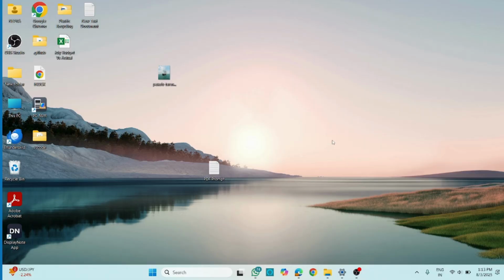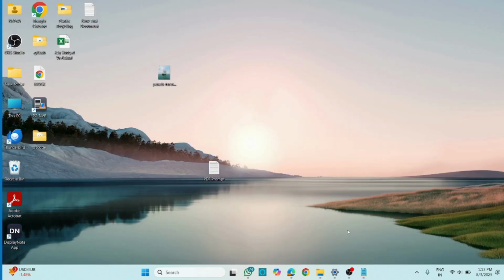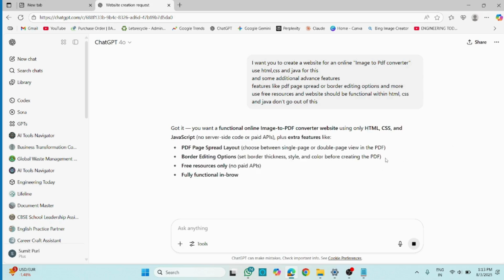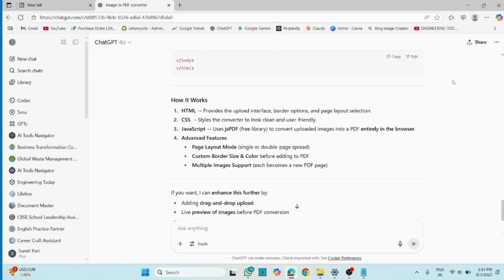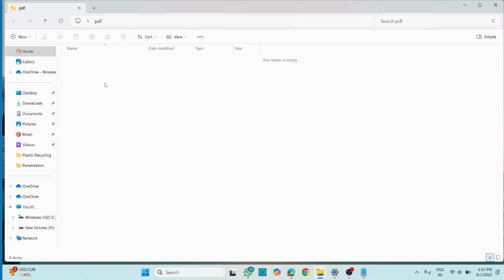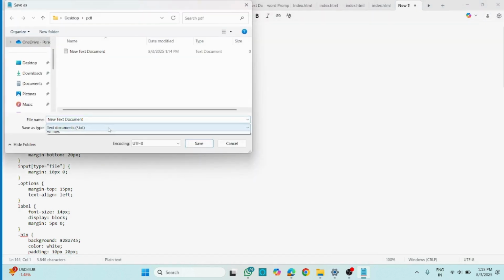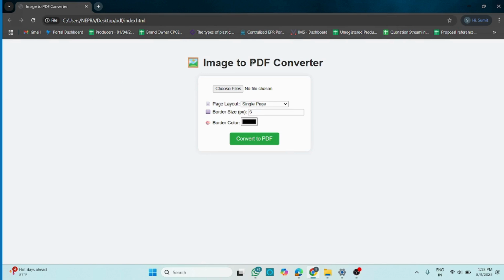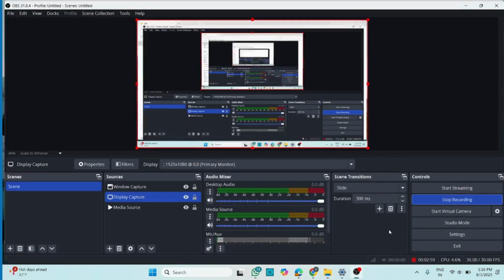"No Code, No Problem – How to build Website with ChatGPT"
In This Video, You Will Learn:🚀 Build Your Website in Minutes with AI & ChatGPT – No Coding Required!
In this video, I’ll show you step-by-step how to create a professional, responsive, and fully functional website using ChatGPT and AI tools – all without writing a single line of code!

Whether you’re a beginner or a business owner, AI can now help you design, code, and deploy your site faster than ever before.
We’ll cover:
✅ Choosing the right AI tools for website creation
✅ Generating HTML, CSS & JavaScript using ChatGPT
✅ Adding advanced features like contact forms & animations
✅ Deploying your AI-built website live in minutes
✅ Tips to make your AI website look professional

💡 The future of web development is here – and AI is the game-changer you’ve been waiting for!

⏱️ Timestamps

0:00  Introduction – AI File Conversion Overview
0:20  AI Prompt for JPG to PDF Website
0:48  Using ChatGPT 4 to Generate Code
1:24  How the Code Works (HTML, CSS, JavaScript)
1:51  Creating and Saving index.html
2:37  Running the Website Locally
2:53  JPG to PDF Conversion Demo
3:12  Closing – Convert Any File Type with AI

Web development with AI
AI webdevelopment
No coding
convert image to pdf
file converter
Monetize
Generative Engine Optimization (GEO)
AI SEO / AI content generation
Voice & Visual Search Optimization
SERP Features Targeting